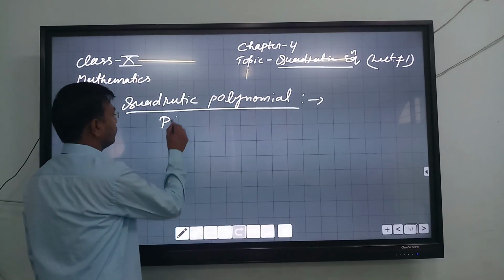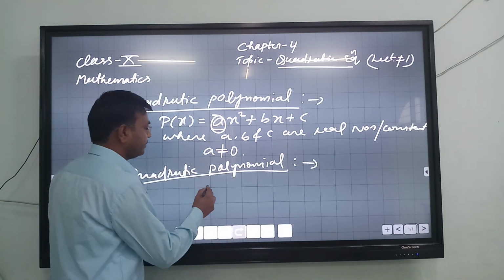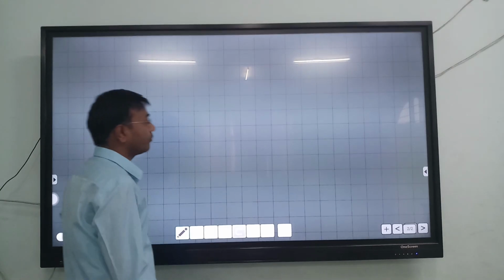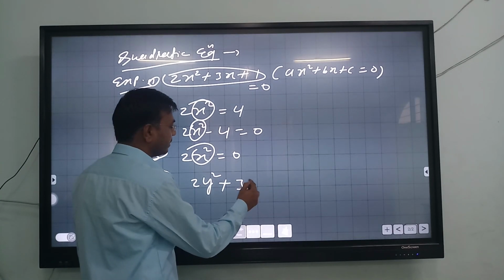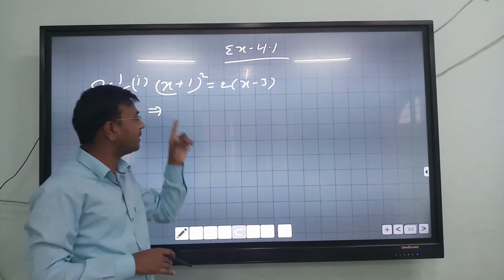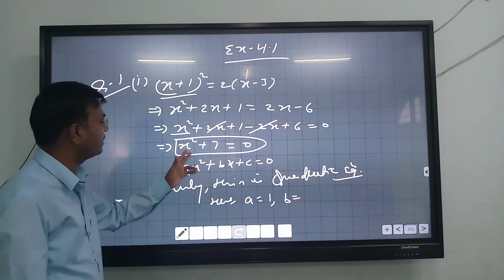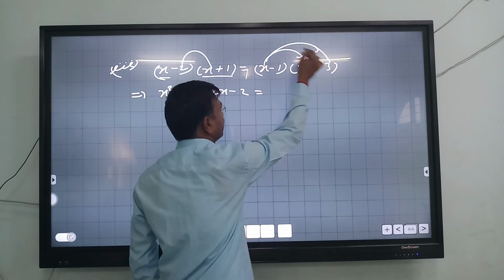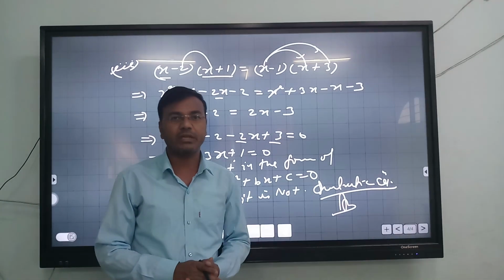CLASS 10 MATHS CH 4 TOPIC-QUADRATIC EQUATION ( PART 1)